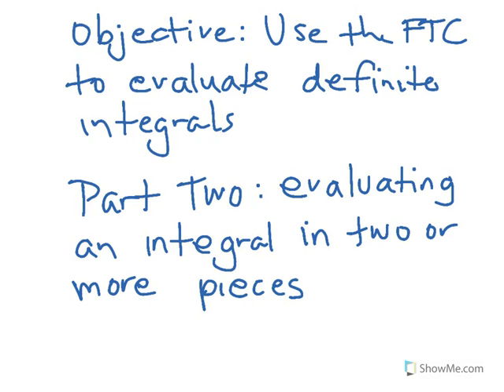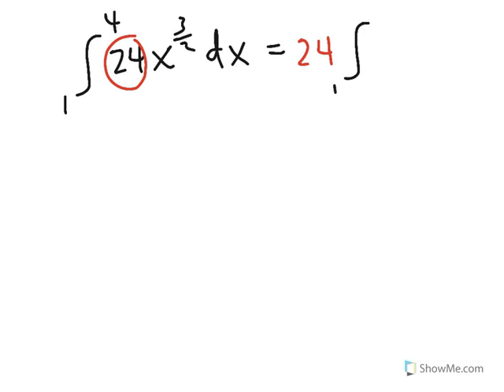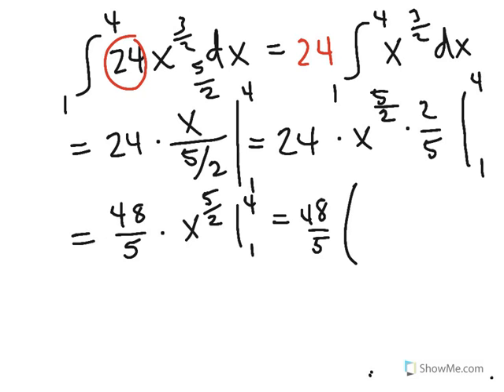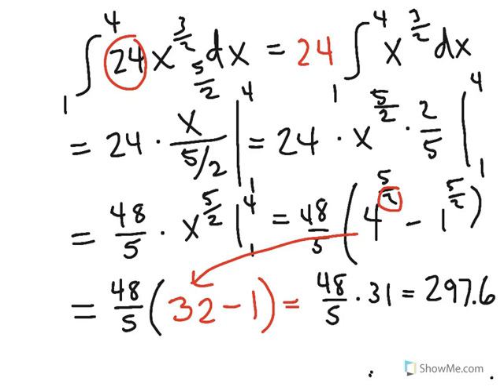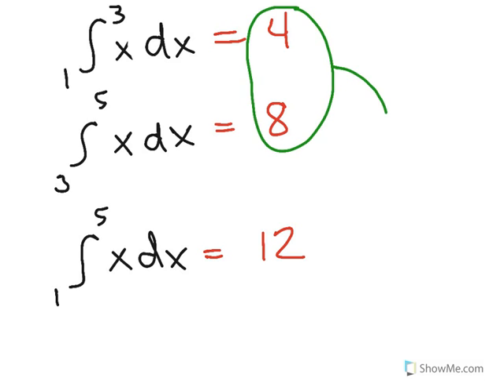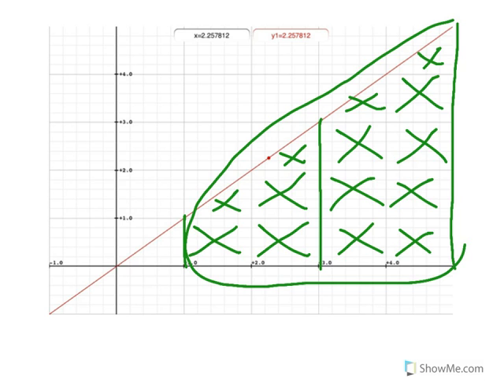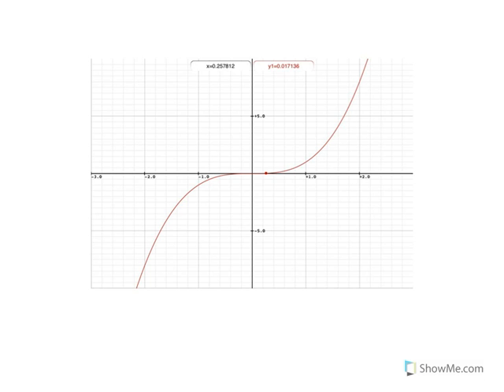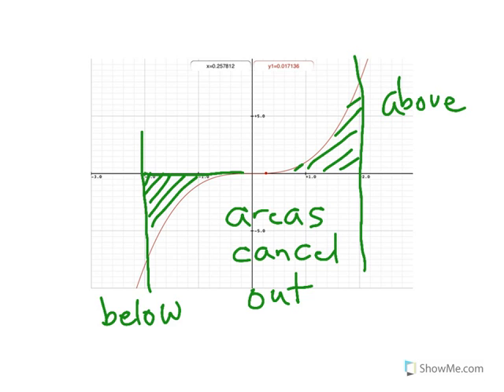How to Calculus & Statistics: Integration with the Fundamental Theorem of Calculus, Part 2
Created by Patti Sriffiny, a Math Teacher in Montrose, CO, teaching AP Statistics, AP Calculus and Integrated Math 1.